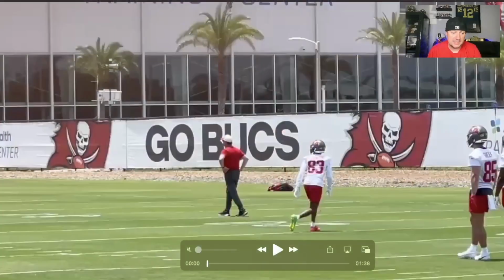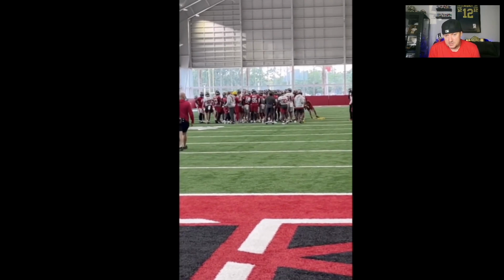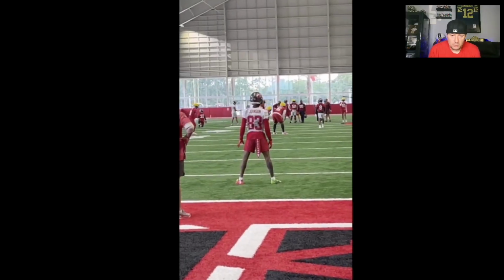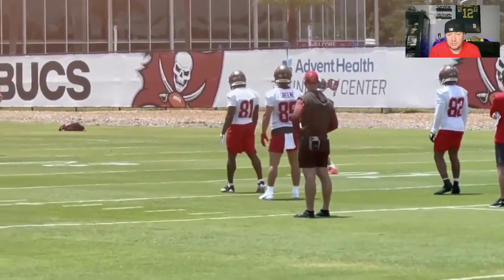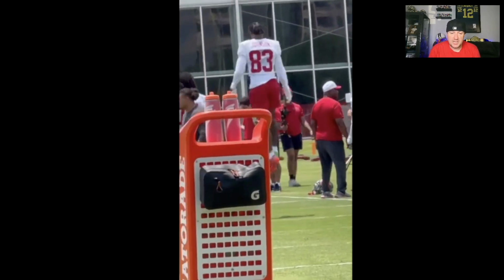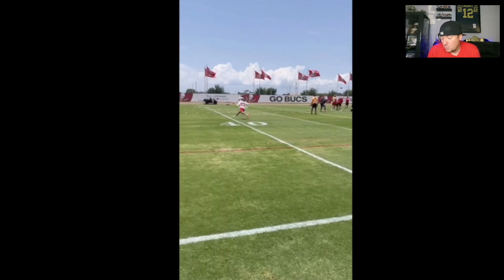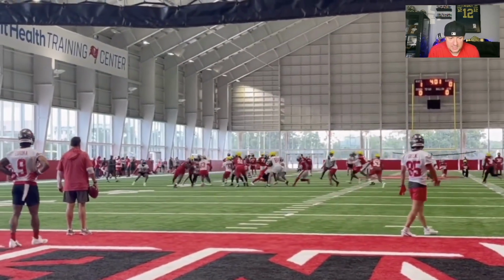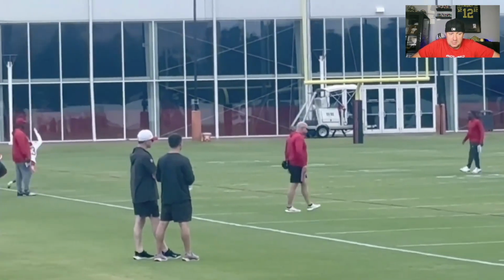Tez Johnson MAKING PLAYS At Tampa Buccaneers Practice | 2025 Minicamp OTAs Rookie Camp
Tez Johnson was drafted by the Tampa Bay Buccaneers in the 2025 NFL Draft in the 7th round. The Oregon Ducks standout wide receiver is looking to climb the depth chart during minicamp and training camp this year.